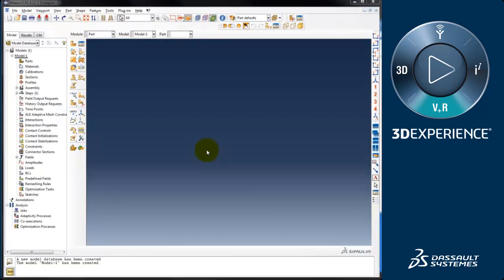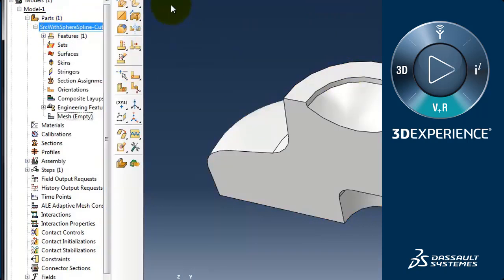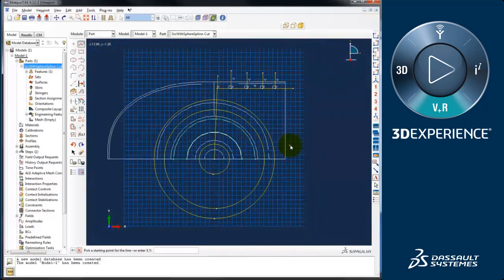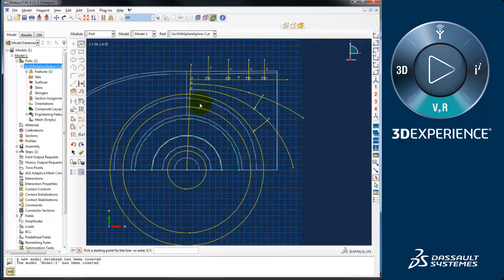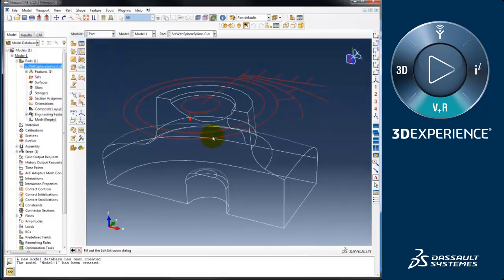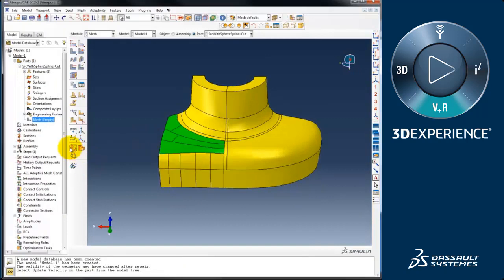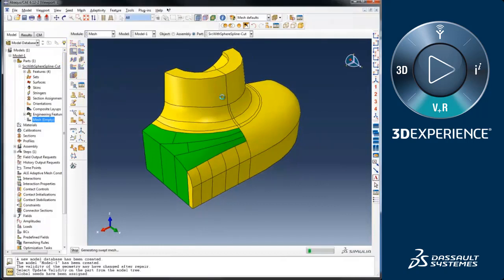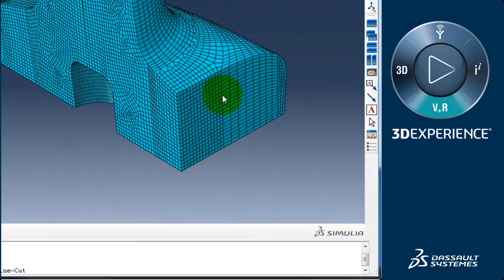SIMULIA Tips & Tricks for Abaqus Advanced Hex Meshing in Abaqus CAE